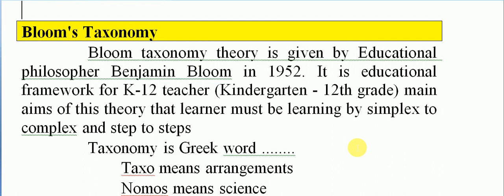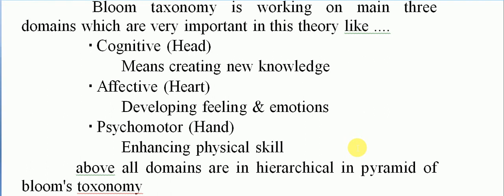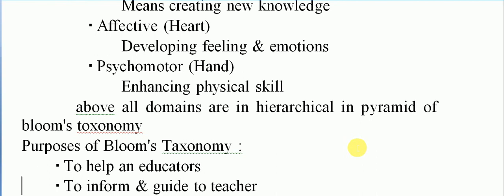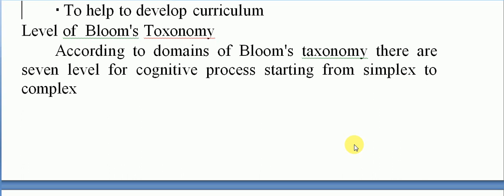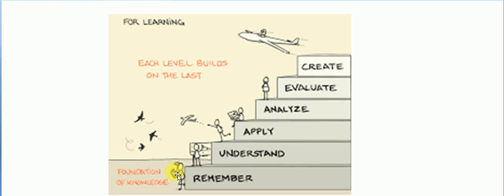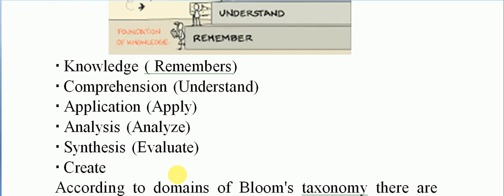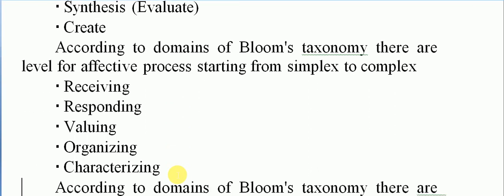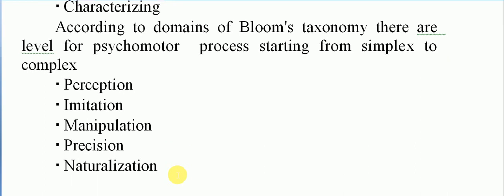BSc Nursing SEM - V / EDUCATION TECHNOLOGY/Bloom's Taxonomy /Lecture - 09/Kailasir